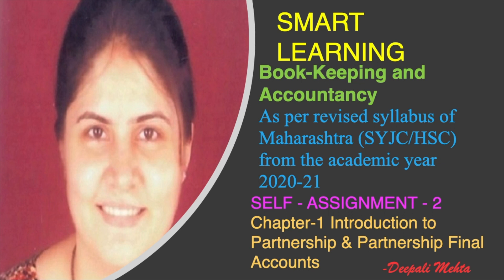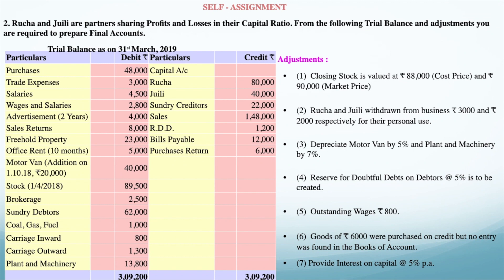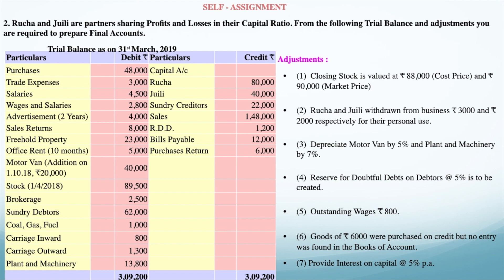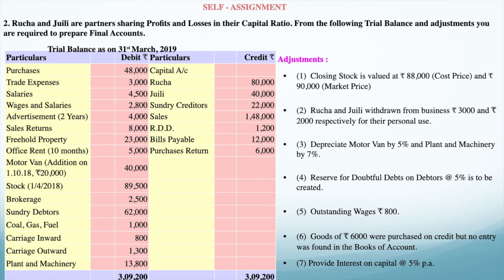Self Assignment - 2 of Partnership Final Accounts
Learning video for S.Y.J.C students of Maharashtra as per revised syllabus.
In this video 2nd question of self assignment will be given & students have to solve the question.